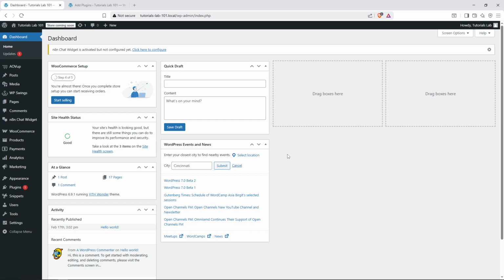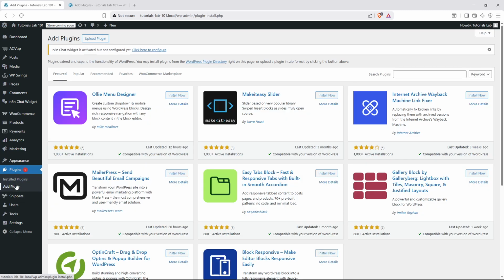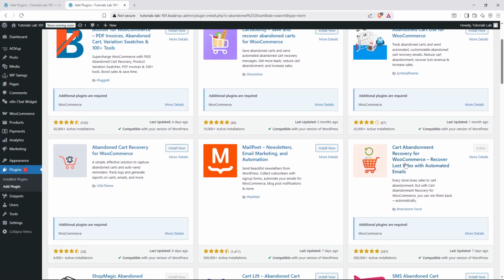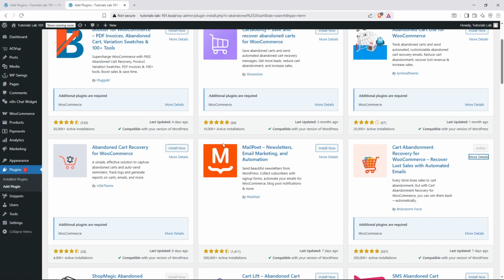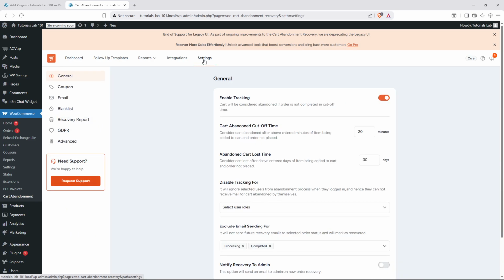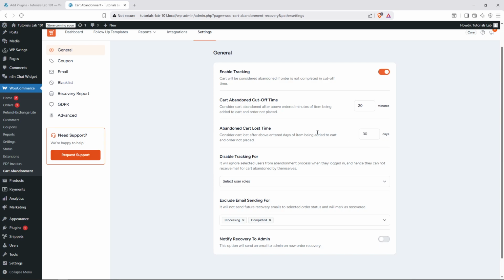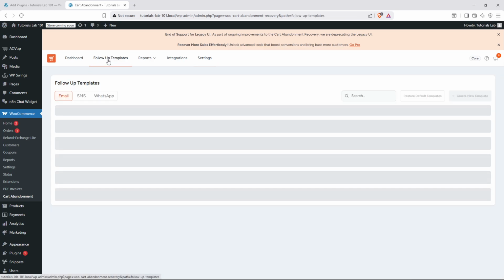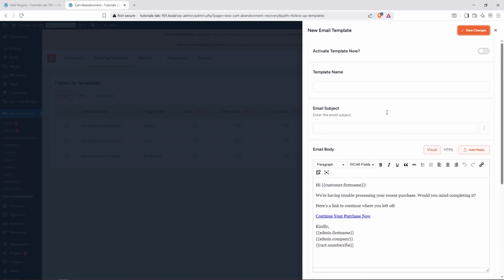How To Recover Abandoned Carts In Woocommerce (Tutorial 2026)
Along the way, you'll learn how to recover abandoned carts WooCommerce, WooCommerce abandoned cart recovery tutorial, setup abandoned cart recovery for WooCommerce, get back lost sales WooCommerce store, enable abandoned cart emails WooCommerce, best ways to recover abandoned carts WooCommerce, increase sales with WooCommerce cart recovery, WooCommerce abandoned checkout recovery strategy, automate abandoned cart emails WooCommerce, retrieve abandoned carts in WooCommerce, WooCommerce abandoned cart email setup guide, improve conversion rates WooCommerce abandoned carts